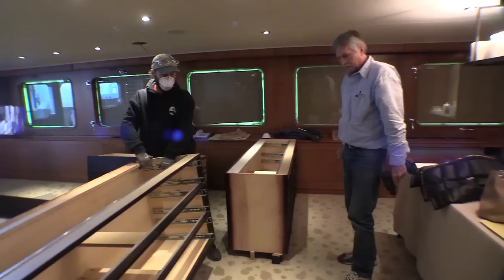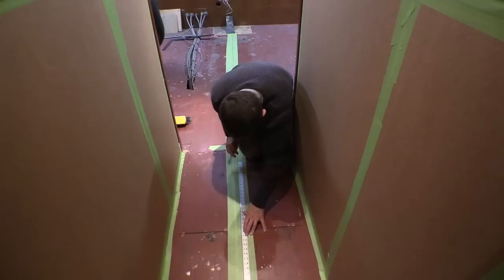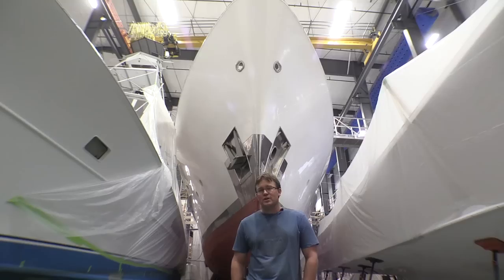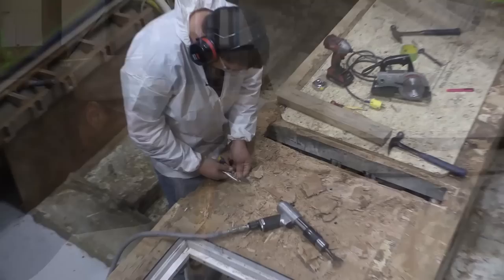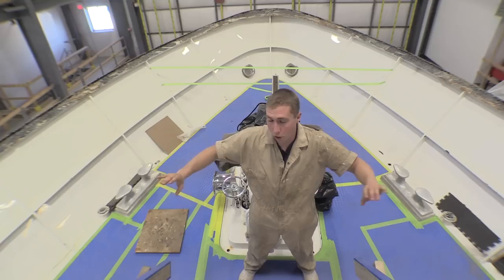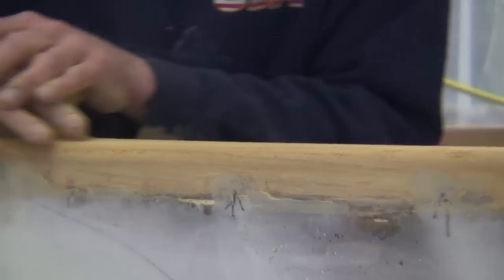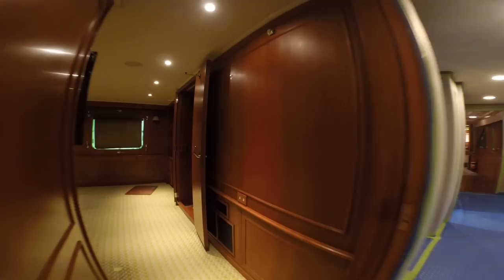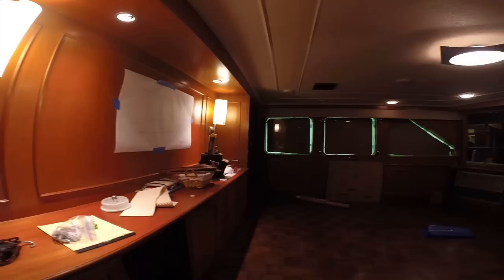Front Street Shipyard Refits 126-Foot Feadship Berilda in Belfast Maine